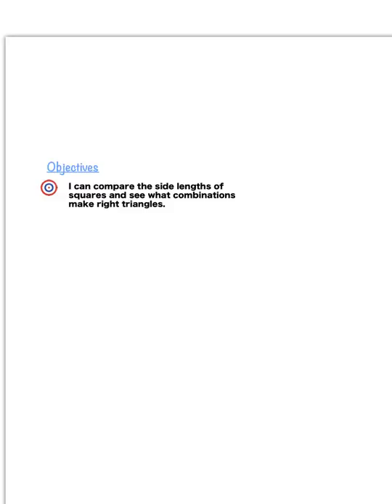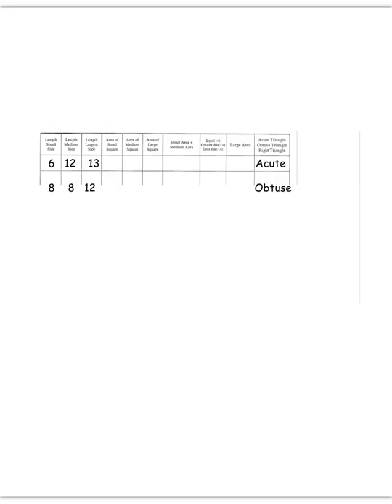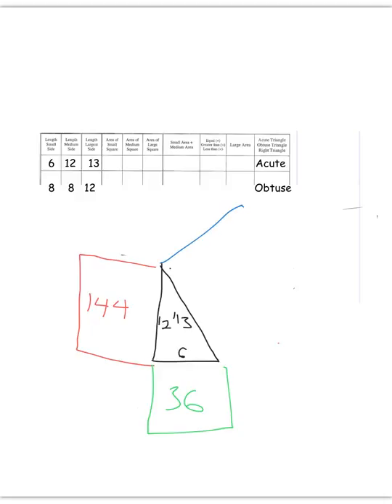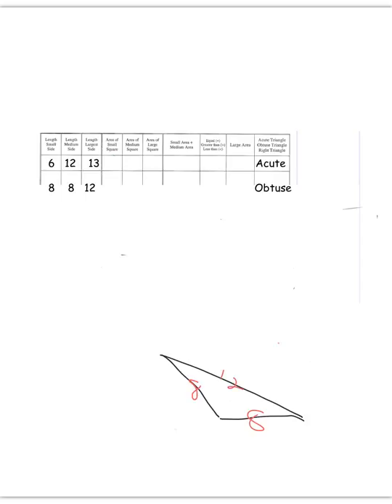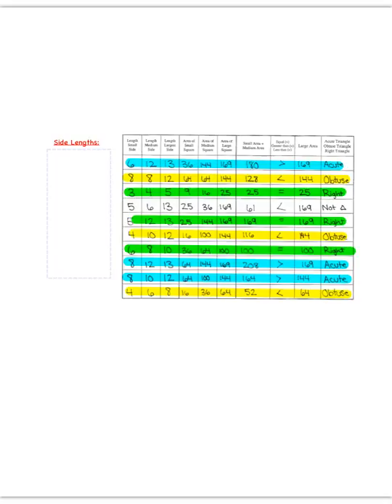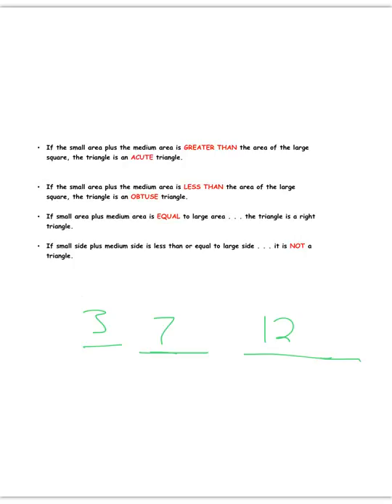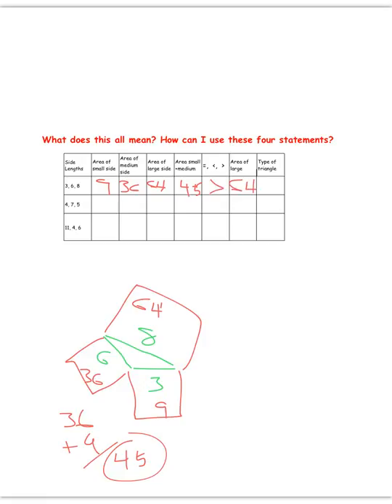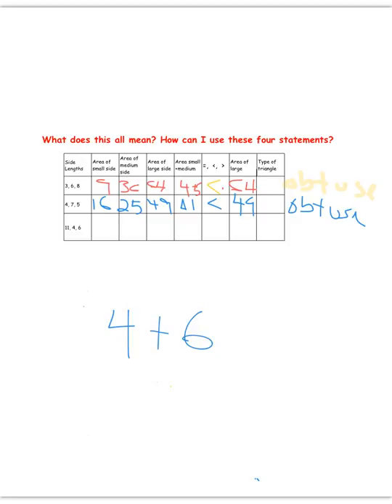CC3 9.2.1 Video